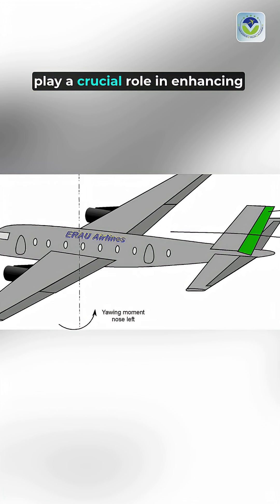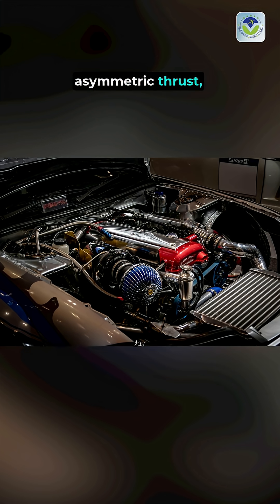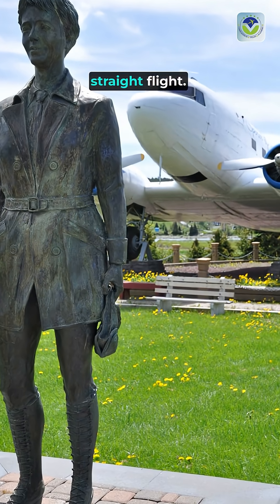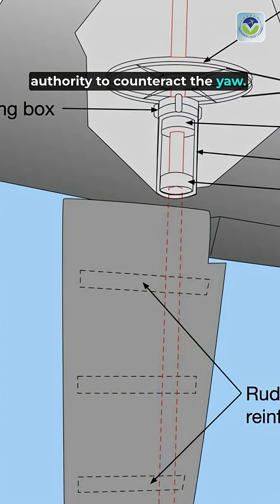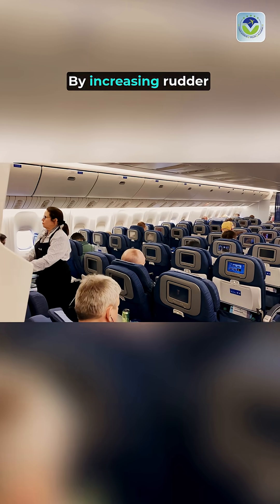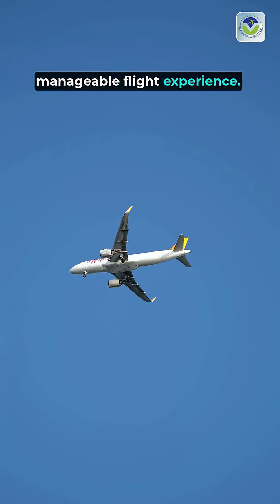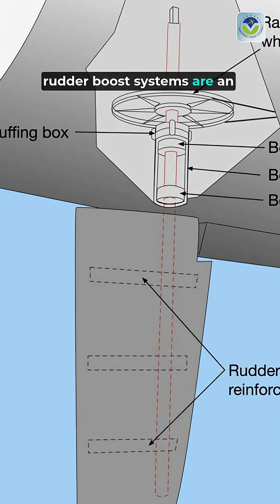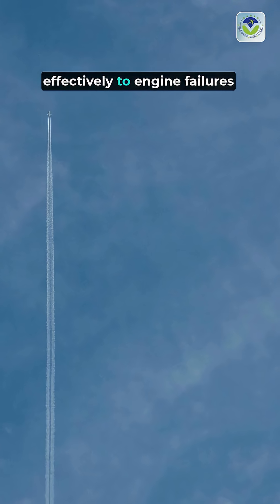💪Engine Failure? No Problem! 💪 How Rudder Boost Systems SAVE the Day! ✈️💨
Call Free Consultation -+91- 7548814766 , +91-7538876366